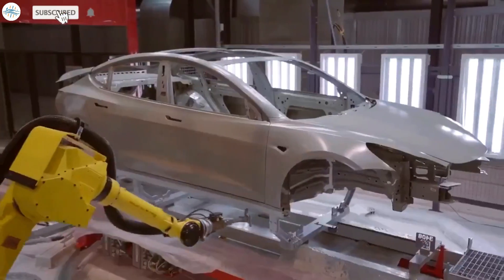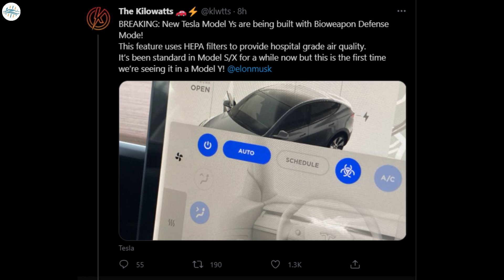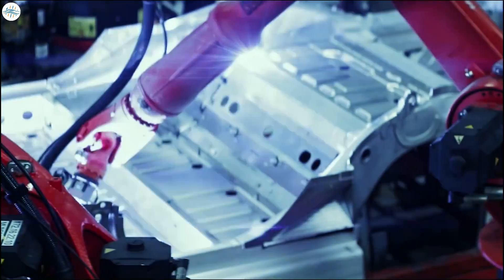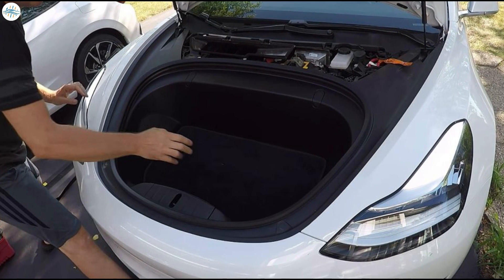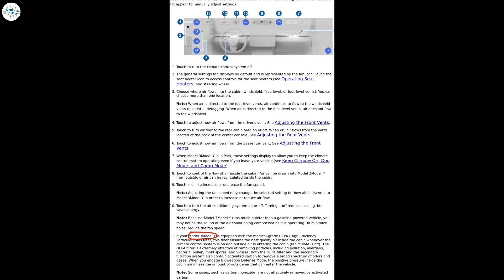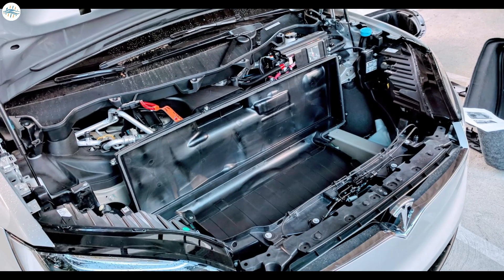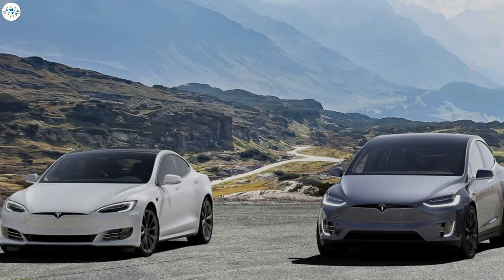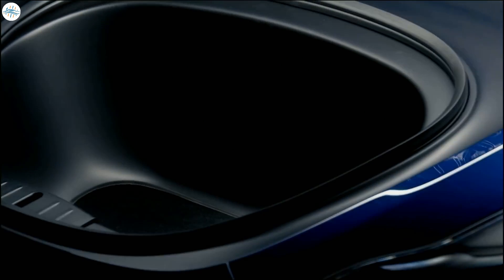Tesla’s U.S Model Y Gets HEPA Filter - Bioweapon Defense Mode!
Earlier this year, Tesla started rolling out the Made-in-China Model Y to local customers. Unlike the US-made version of the all-electric crossover, the Model Y produced in Gigafactory Shanghai was equipped with a large HEPA filter and a dedicated Bioweapon Defense Mode. Recent images shared of a Model Y produced at the Fremont Factory suggest that the highly-regarded feature is now rolling out to Tesla’s US-made crossovers as well.

Electric vehicle group The Kilowatts shared the initial photo of a US-made Model Y with Bioweapon Defense Mode on Twitter. The Model Y in question, a Long Range Dual Motor variant, was built at the Fremont Factory in July 2021. With this in mind, it appears that California-made Model Ys delivered this quarter would likely include a dedicated Bioweapon Defense Mode function.